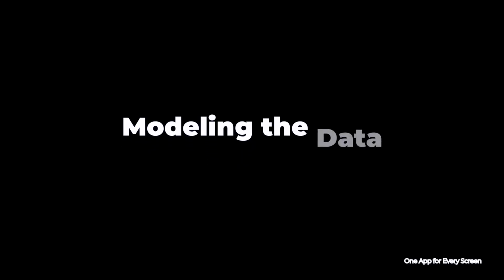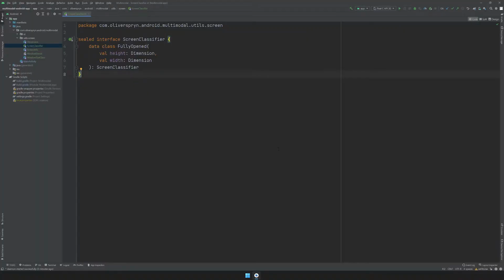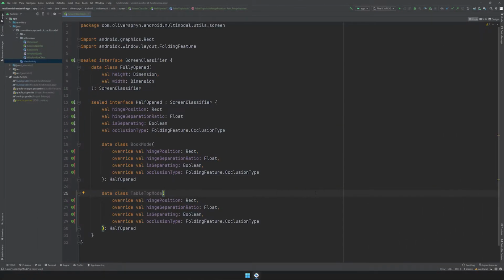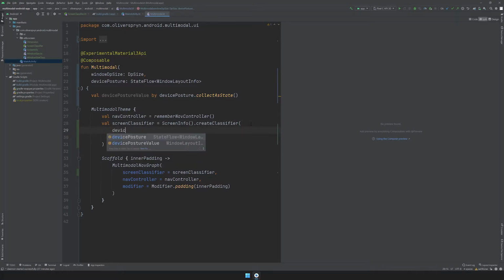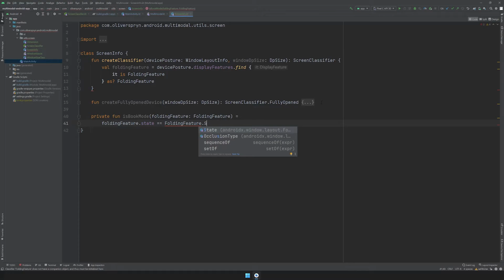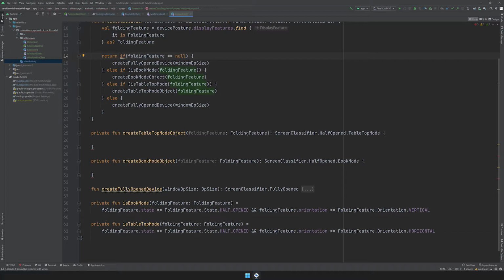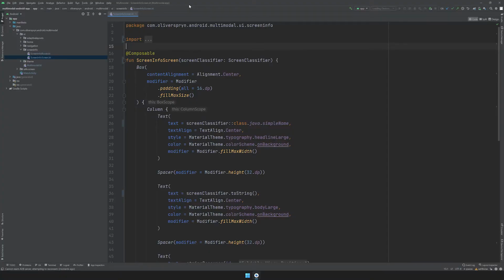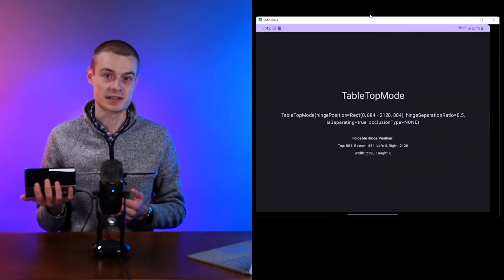Foldable and Responsive Android Apps - Reading Foldable Data - Episode 5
Our project has first-class support for phones and tablets, but not for foldable devices. In this video, we will add foldable support by extracting all of the information that the Android APIs can tell us about the folded state and posture of the device.

** Sounds, Stock video, and Templates **